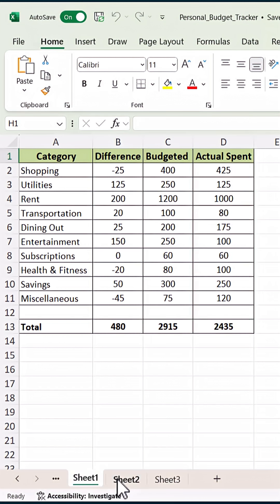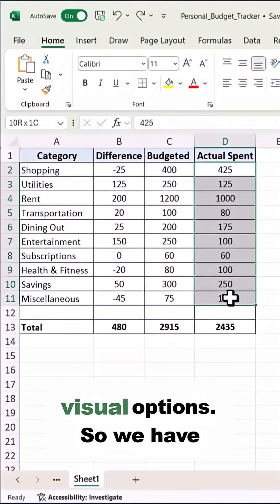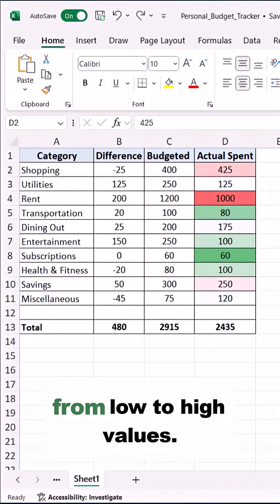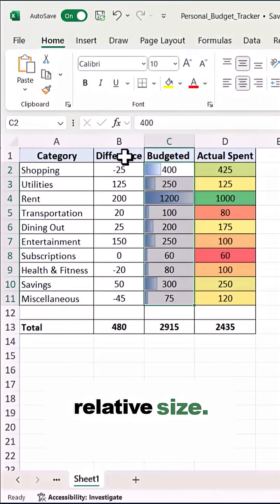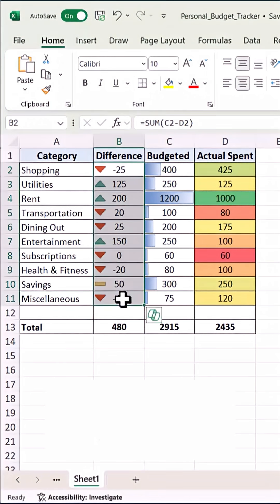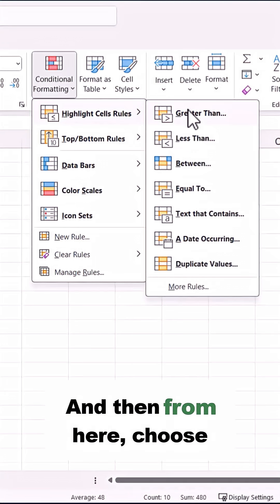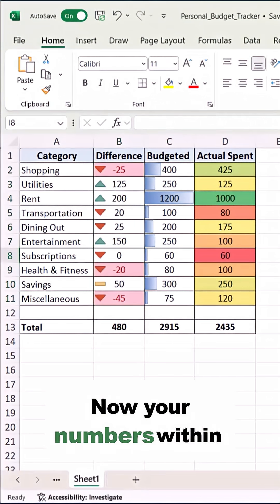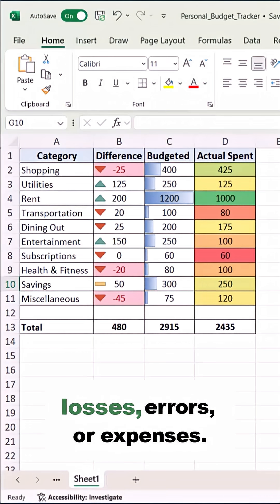Add Color, Bars & Icons in Excel 🎨 | Excel for Beginners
✅ Quick Excel Guide: Learn how to see your data at a glance using Conditional Formatting tools — Color Scales, Data Bars, and Icon Sets!

In this short, we’ll show you how to make your data visual:
✔️ Use Color Scales to shade cells from low to high 🌈
✔️ Add Data Bars to show value size inside each cell 📊
✔️ Apply Icon Sets (like arrows & traffic lights) to highlight trends ⚙️
✔️ Even create rules to mark negative numbers in red 🔴

💡 Perfect for reports, budgets, and dashboards — where visuals make trends pop instantly!

Perfect for beginners who want to turn plain data into clear, colorful insights.